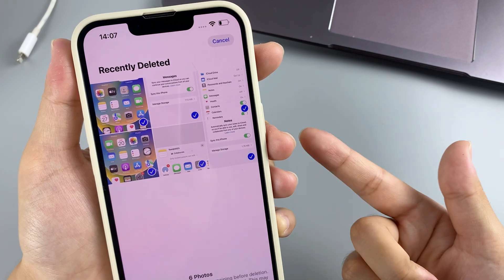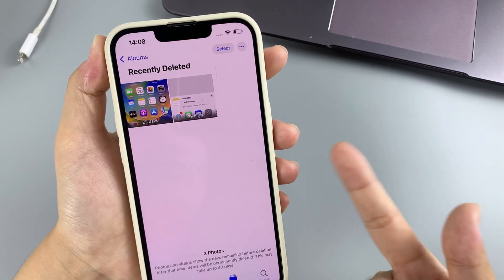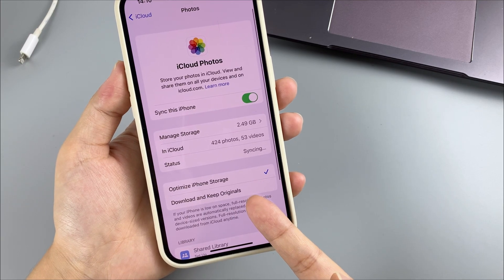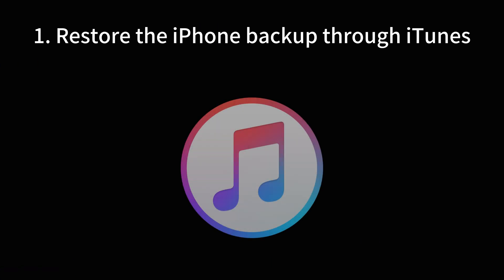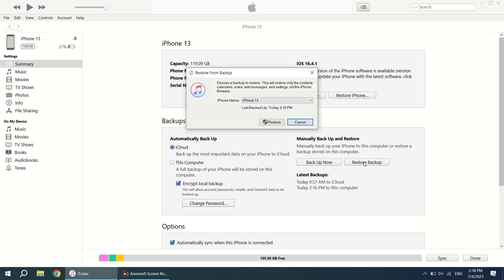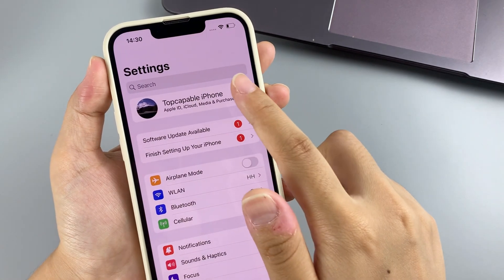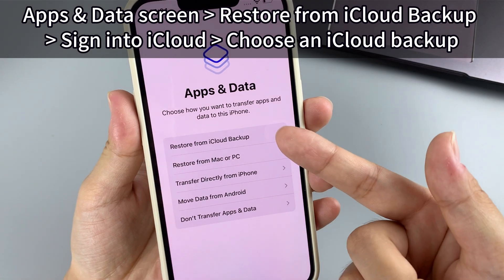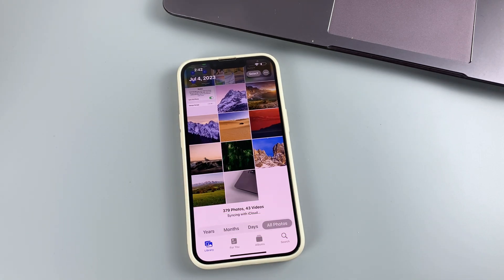How to Recover Permanently Deleted Photos on iPhone| Top 3 Free Ways to Get Back Deleted Photos iOS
This video teaches you how to recover permanently deleted photos on iPhone, with or without backup. You will get 3 free ways to get back deleted photos from iPhone, no matter your iOS version. No Backup? Try AppGeeker iOS Data Recovery

Accidentally deleted photos from Recently Deleted album? Find no photos in Recently Deleted folder? This video covers how to get permanently deleted photos back on iPhone easily:
00:03 Intro- Recover Recently Deleted Photos on iPhone
00:48 Method 1- Download Permanently Deleted Photos from iCloud
01:58 Method 2- Retrieve Permanently Deleted Photos from iTunes Backup
03:11 Method 3- Restore Permanently Deleted Photos from iCloud Backup

When you’re going to retrieve permanently deleted photos on iPhone with iTunes backup or iCloud backup, here are several things you need to pay attention to:
1. Make sure the iTunes backup or iCloud backup was made prior deleting the photos.
2. Doing an iPhone restore via iTunes or iCloud will delete the data that is currently on your iPhone but not in the backup.
3. You can’t access iTunes backup or iCloud backup to see if it contains the photos you’ve deleted permanently.
4. To access and view the content in the backup, restore only photos rather than all data, or restore the photos without affecting any existing device data, give AppGeeker iOS Data Recovery tool a try.